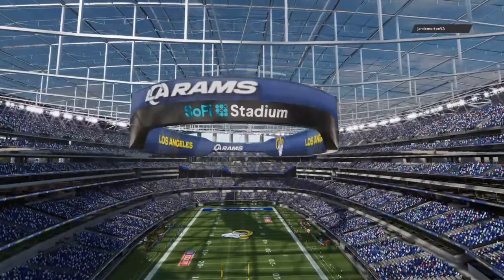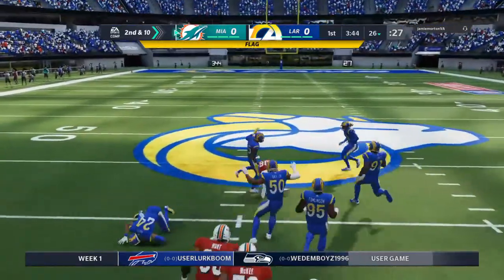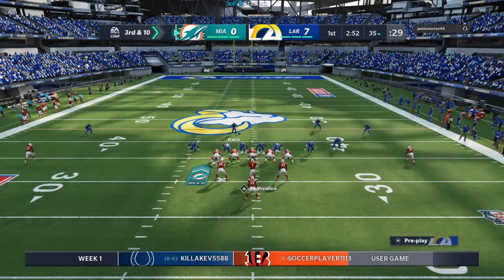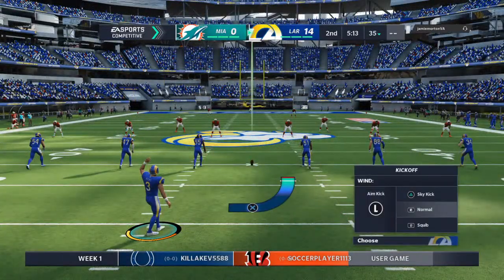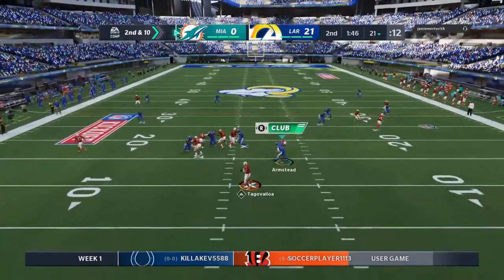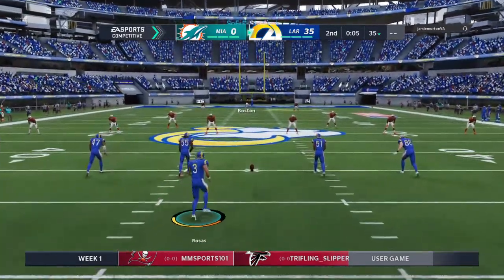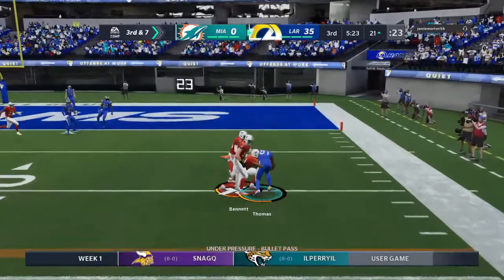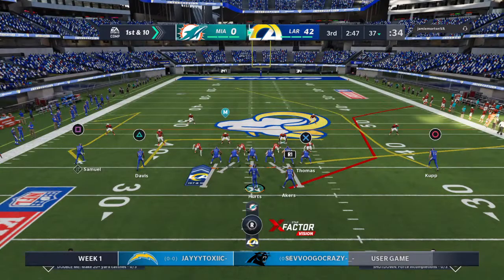Dolphins vs Rams